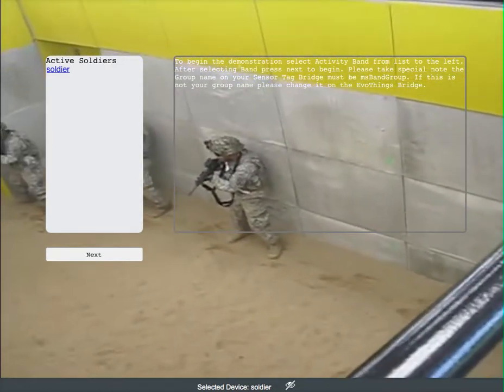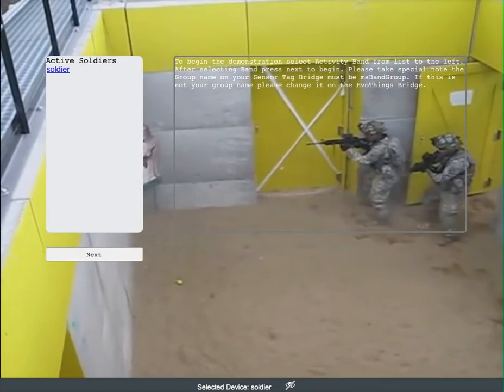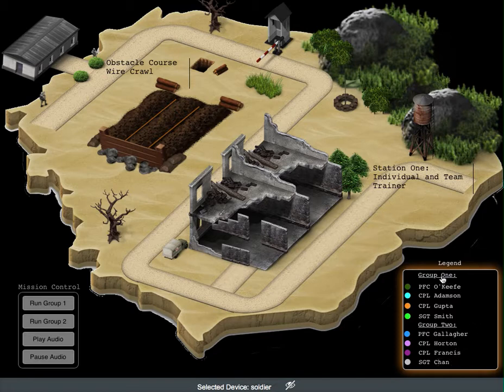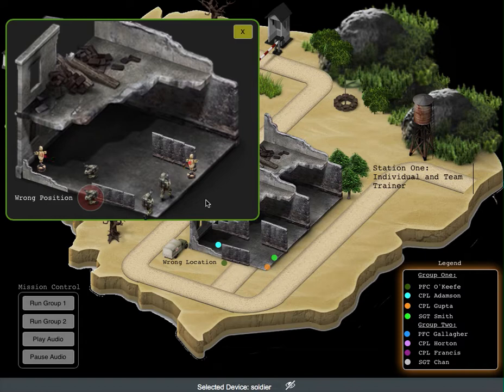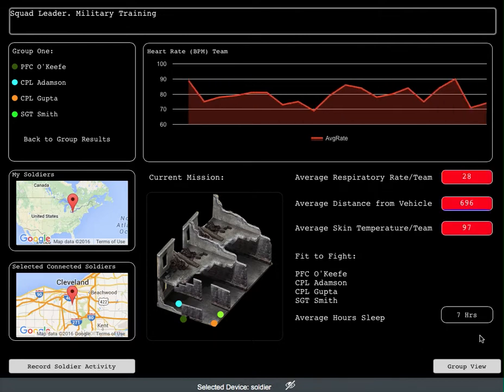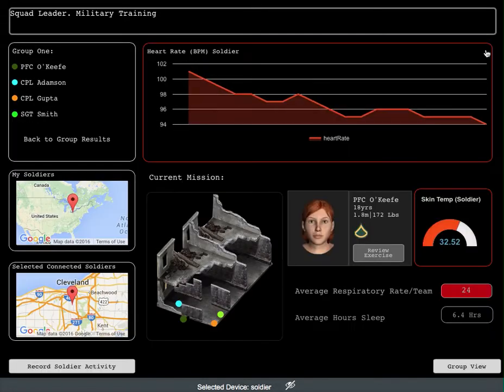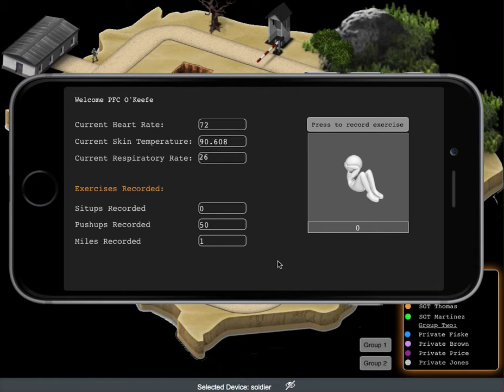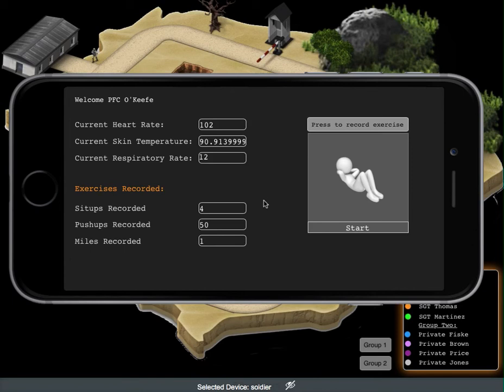Fed Forum Application One